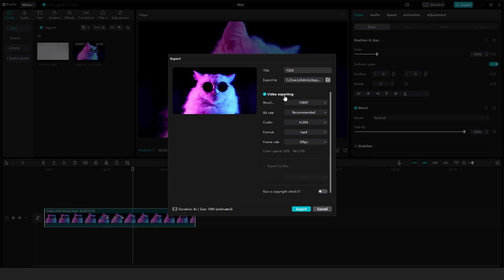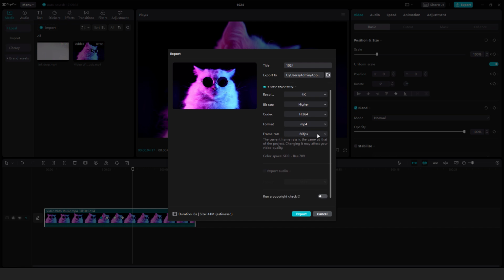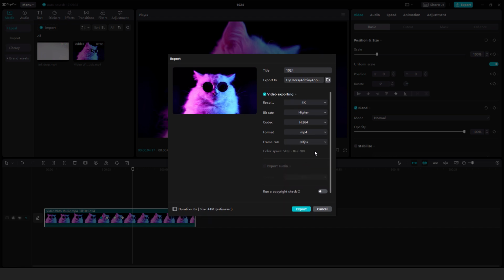Capcut PC Tutorial - How To Add Your Own Audio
In this Capcut PC tutorial, I'll show you how to personalize your videos by adding your own audio. Whether you want to include your favorite songs, voiceovers, or sound effects, I've got you covered. Learn step by step how to make your videos stand out with the perfect sound.